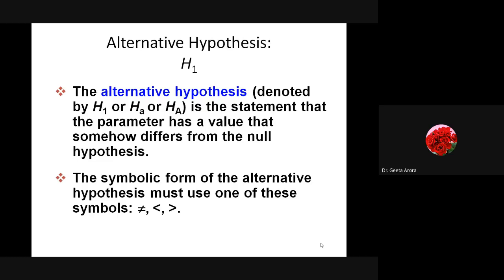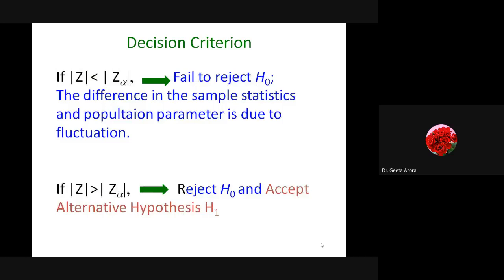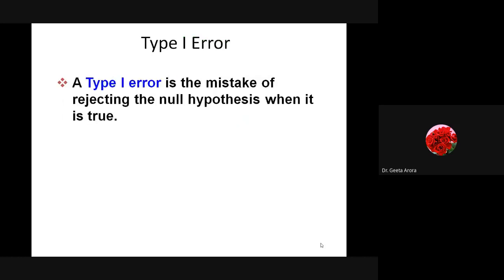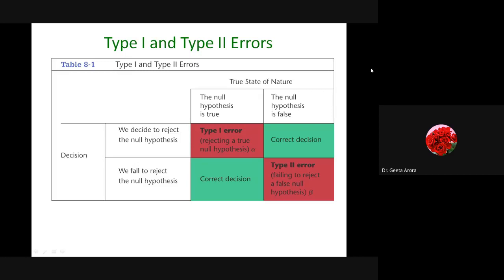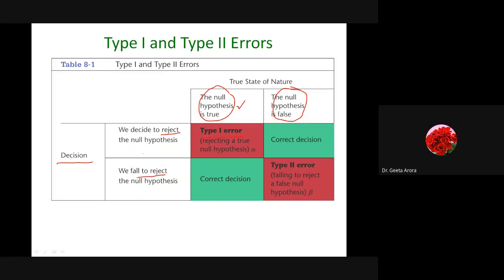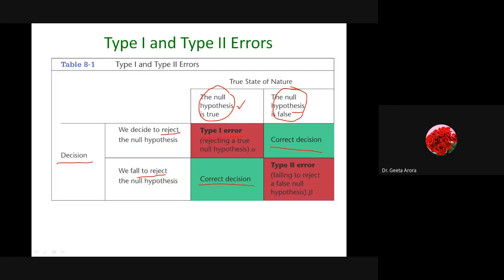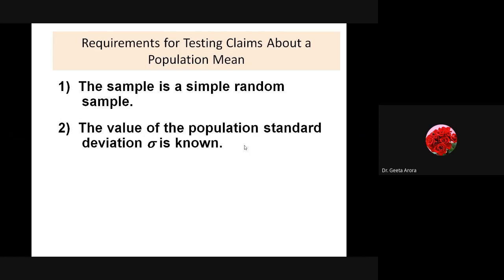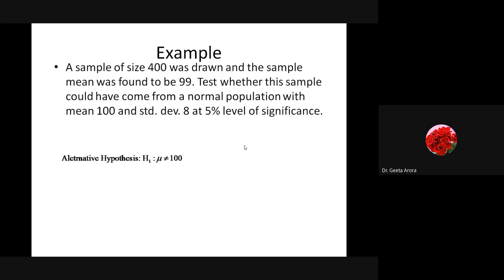Hypothesis Testing Z-Test for one mean_MTH302 2020 06 09 at 04 08 GMT 7